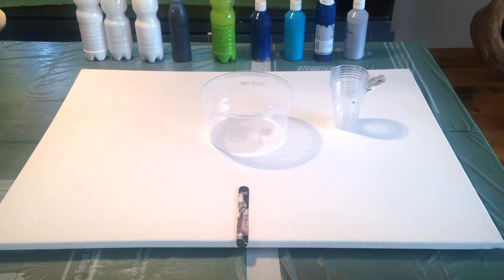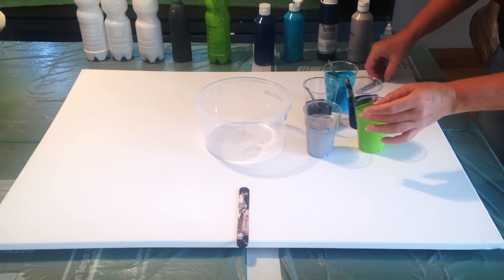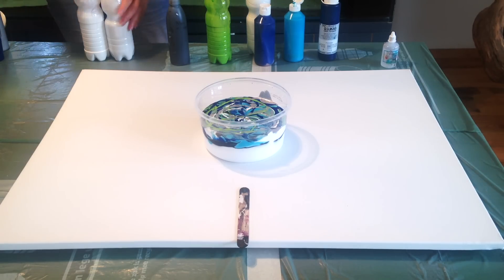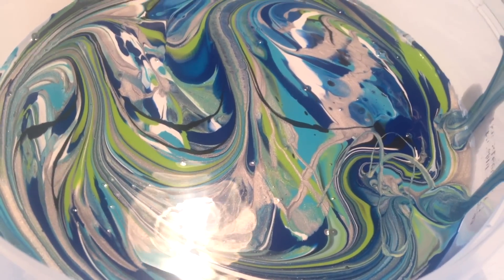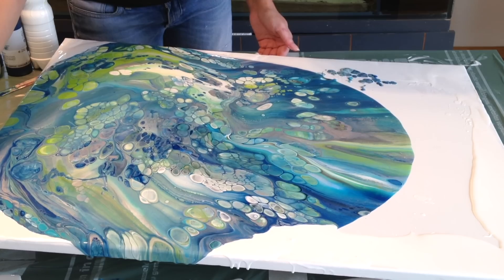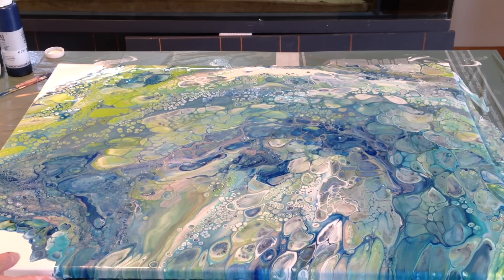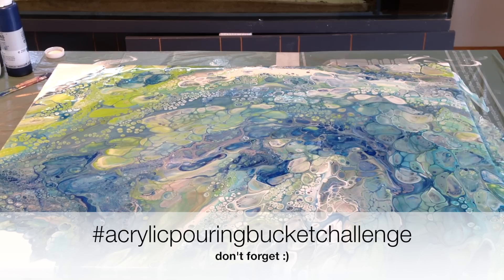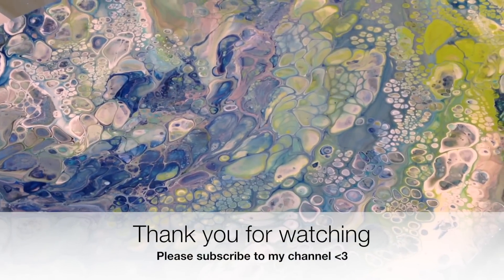#38 BIG CANVAS acrylicpouringbucketchallenge Acrylic pouring bucket challenge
Hi all,

Please participate in the acrylicpouringbucketchallenge it's just for fun but it would be really cool if you would join.

I was thinking for weeks to do this but I was a little bit scared to do so, lol. But is was not hard at all, it was so much fun and it turned out so gorgeous, I'm really mesmerised by the result. 60 x80 cm canvas.

So, please try it too, maybe you can even use a bigger canvas and a bigger bucket? I can't wait to see your results.
I really wish I had a studio right now, I want to pour a 10liter bucket now, hahahahaha